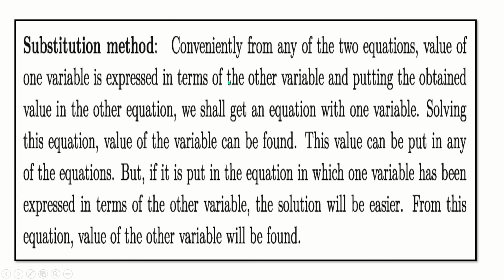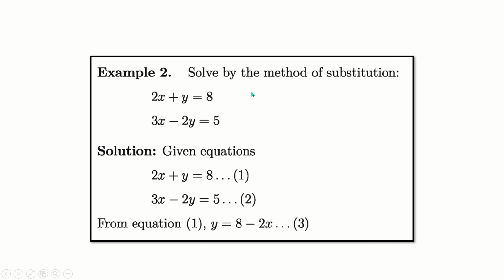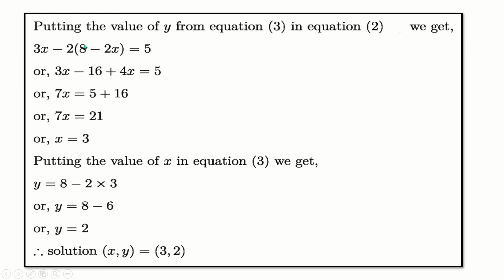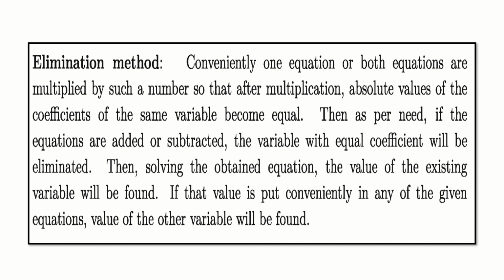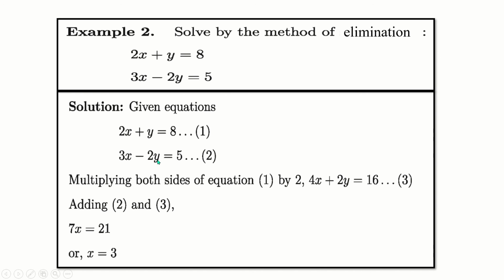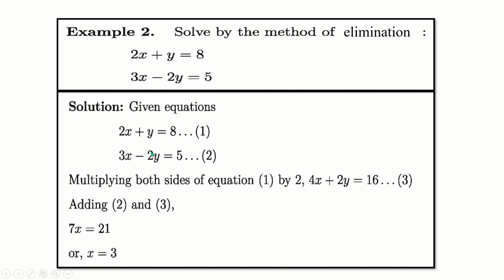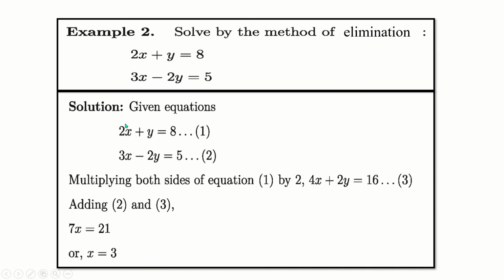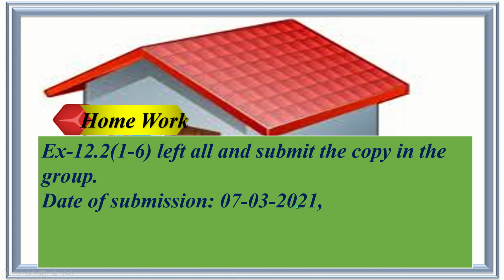Class-X, Subject- Mathematics, Chapter-12(Simple Simultaneous Equations), Ex-12.2, Lec-01